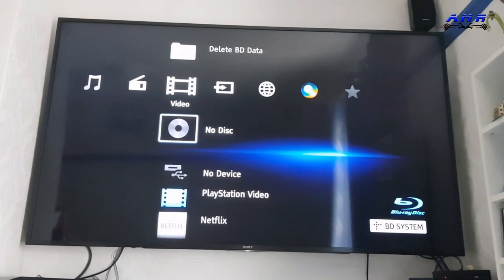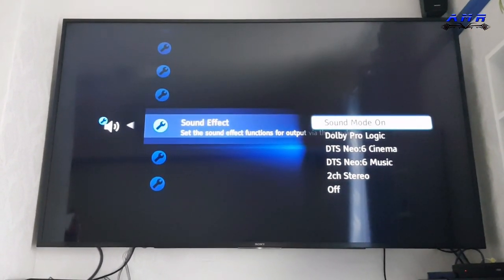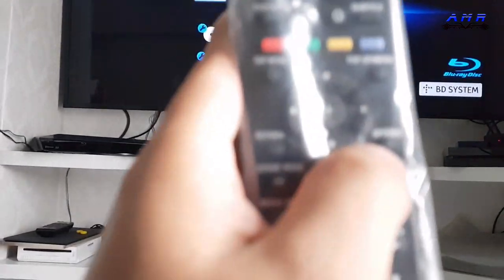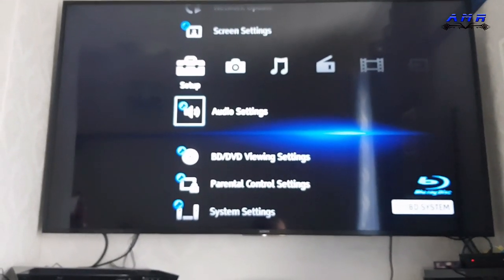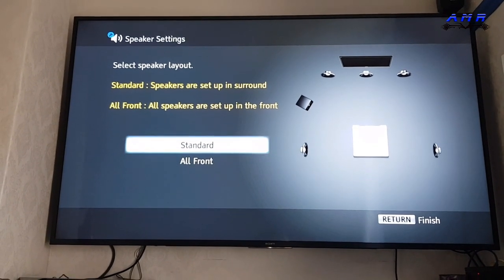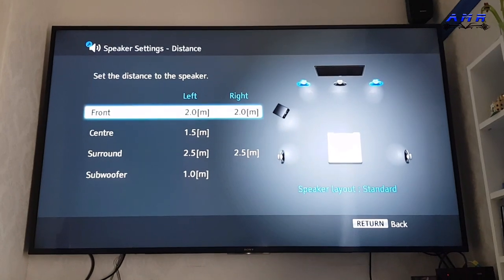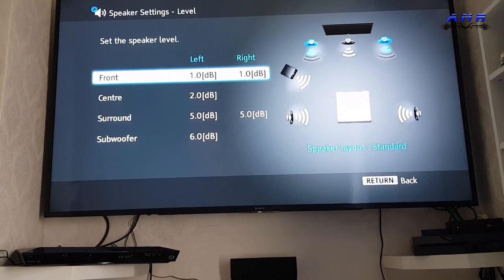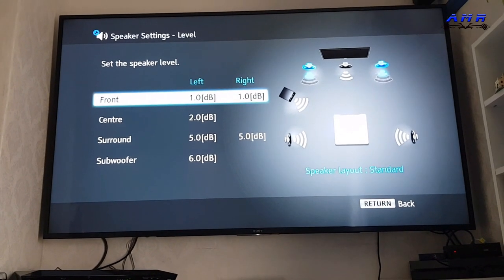Best Sound Settings | Sony 5.1 Smart Home Cinema System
In my opinion I think these are the best sound setting for this sound system, try them and tell me what do you think?

ABOUT PRODUCT
Sound and vision in perfect harmony
Ready for a cinematic treat? You’ll be holding on to the edge of your seat with Full HD 3D Blu-ray™ movies, room-filling 5.1 channel surround sound and an instant wireless connection to the music on your smartphone or tablet. Just sit back on your sofa and enjoy the show.

Sound that draws you in
Give your favourite movies and music the five star treatment – or rather, the 5.1 channel treatment. Four satellite speakers and a subwoofer combine with innovative features such as Bass Boost to deliver precise, powerful sound that engulfs the room.

One-touch listening
Share music from your NFC and Bluetooth® enabled smartphone or tablet with a touch on your Home Cinema System. Or stream music from a PC, iPhone, iPad or iPod* via Bluetooth®. Whatever you play, Digital Music Enhancer cleans up the sound for you.

Wirelessly share movies, photos and more
With Wi-Fi built-in, you can easily connect a smartphone, laptop, tablet, or connect direct to the Internet – with no messy cables needed. Stream all kinds of entertainment from your personal photos and playlists to online movies, catch-up TV and YouTube™ clips.